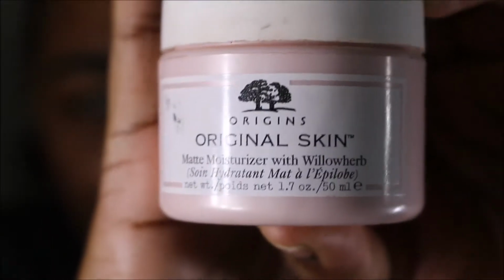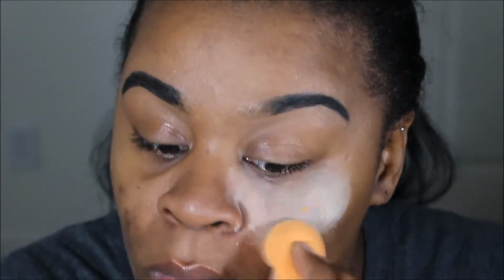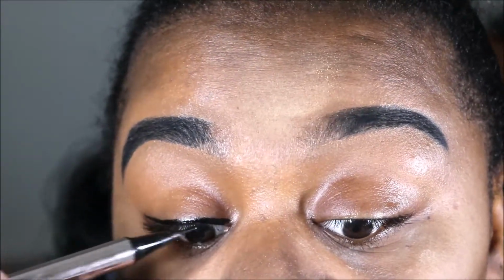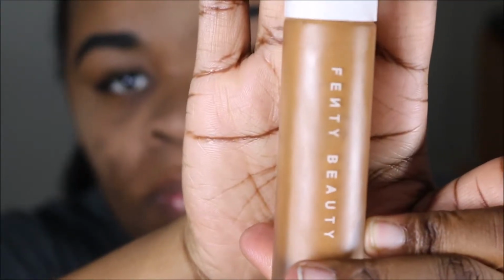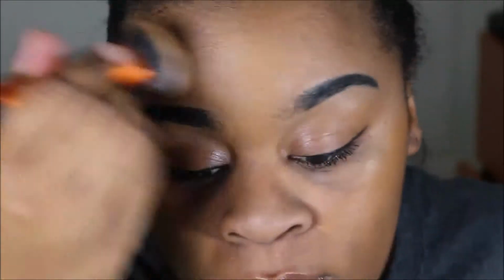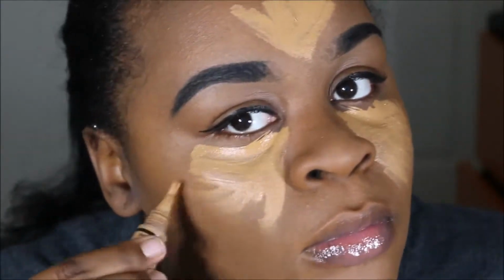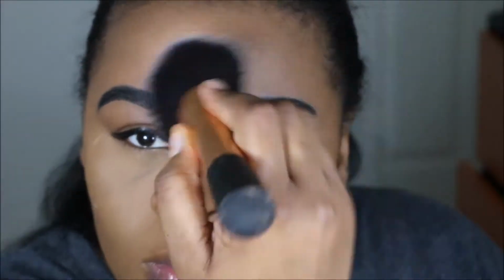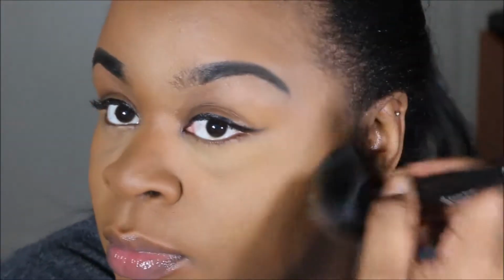Extra AF Natural College Makeup Routine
Now realistically, this is my makup routine when I havetime to do my makeup before class.

PRODUCTS USED:

Origins Original Skin Mattifying moisturizer
Beauty Bakerie Flour Powder "Yellow"
LA Girl Pro Concealer "Fawn"
Rimmel Eyeliner "Nude"
Maybelline Mascara
Fenty Beauty Flyliner
Morphe Dare to Create palette (for contour)
Maybelline Master chrome highlighter in "Molten Gold"
NK makeup lip gel (from beauty supply)